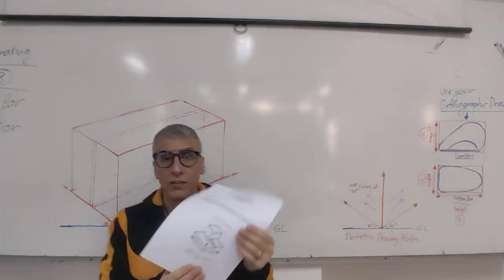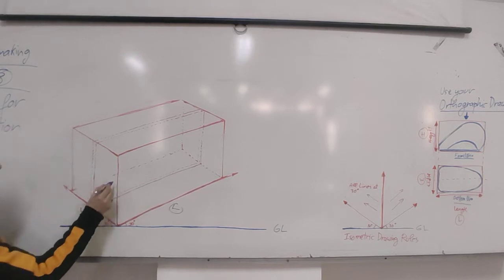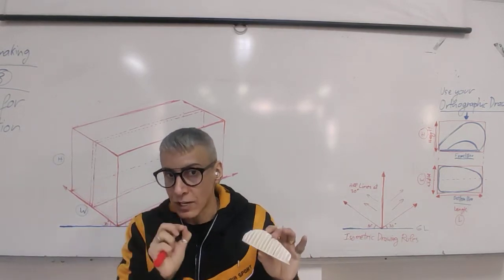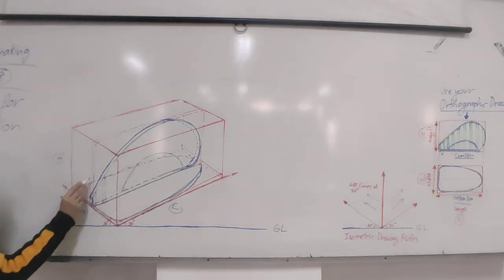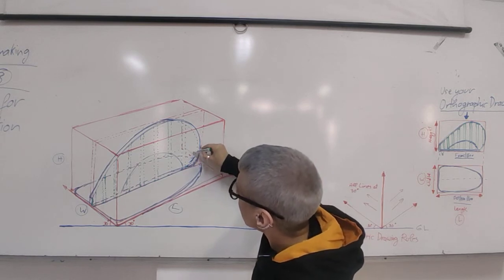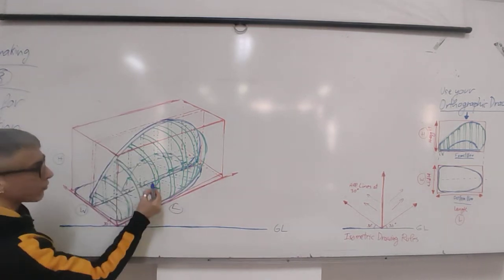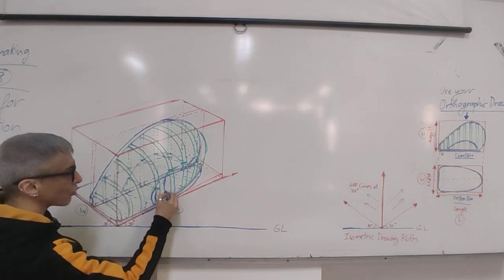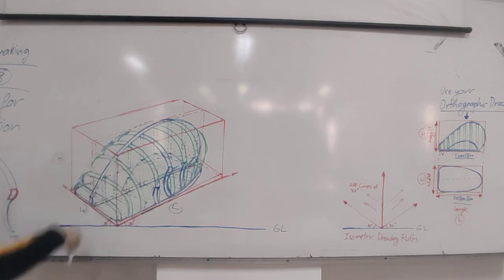Engineering Drawing and Modelmaking Project 1 Drawing 3 2022